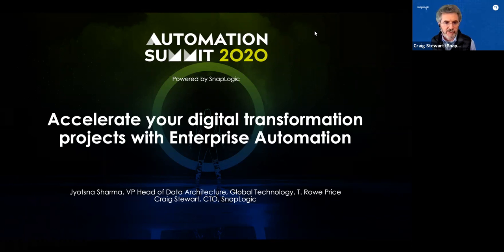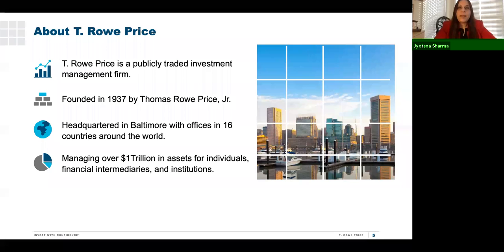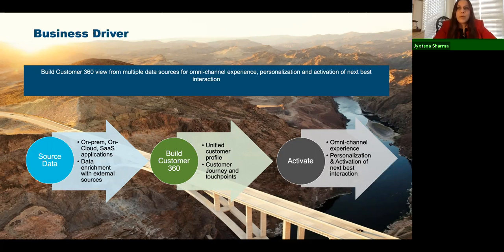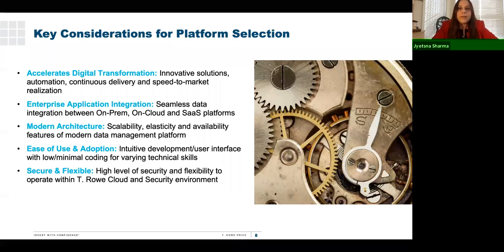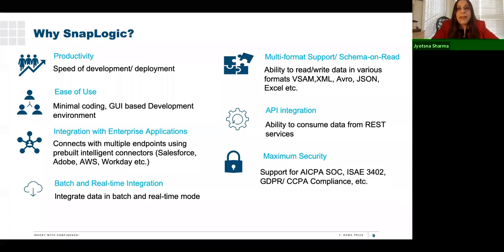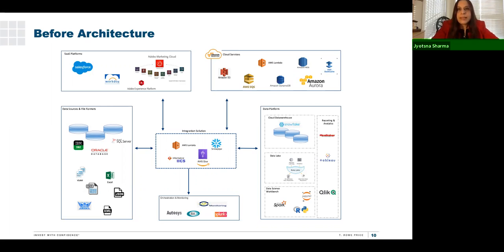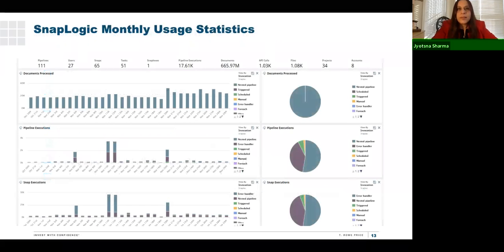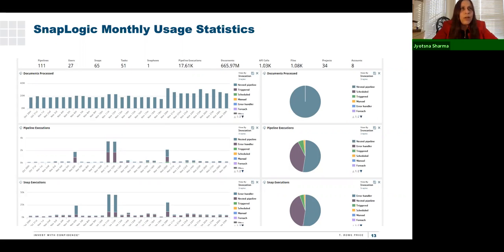Accelerate Your Digital Transformation Projects With Enterprise Automation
Today’s unpredictable and uncertain world requires companies to embark on digital transformation journeys to reach customers, increase agility, boost productivity, and stay ahead of the competition. Legacy systems and approaches, however, hold companies back and delay digital transformation projects. In this session, you will learn how to modernize your data architecture with an intelligent integration fabric to speed up digital transformation initiatives.